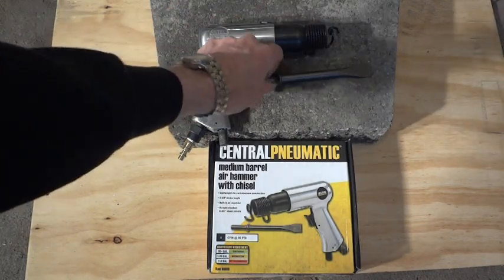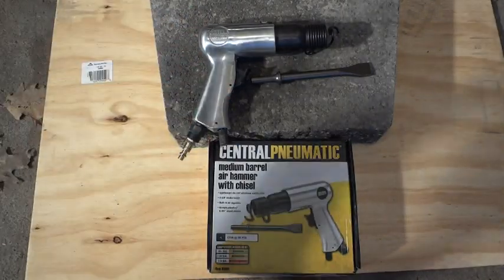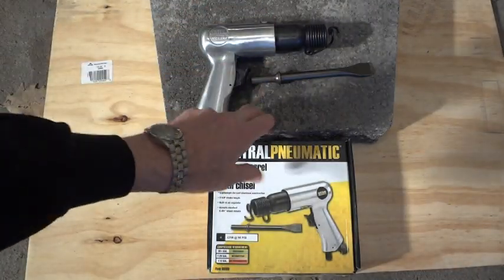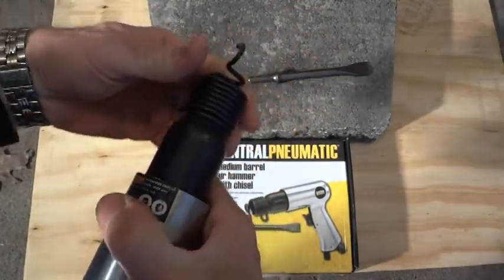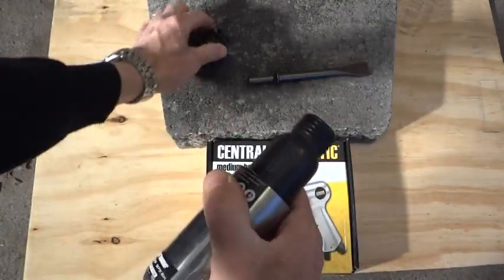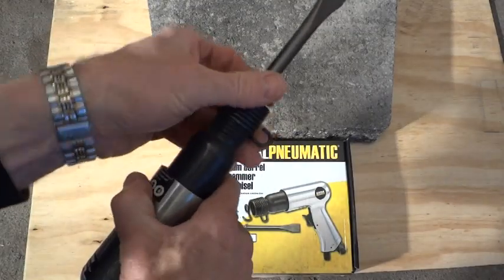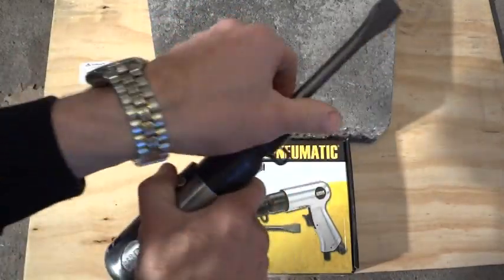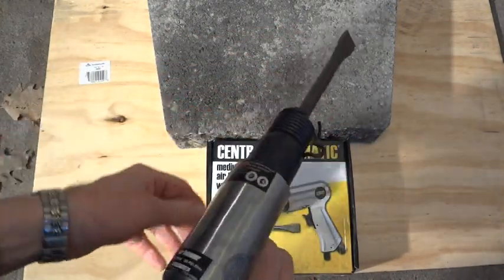Harbor Freight Medium Barrel Air Hammer With Chisel #69866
I bought this Harbor Freight Central Pneumatic Medium Barrel Air Hammer with chisel (item 69866) for a project, but then ended up not using it for that. But I decided to try it out anyway. I bought a set of chisels along with it. I am sure I will find something to destroy with it. You can never have too many tools.